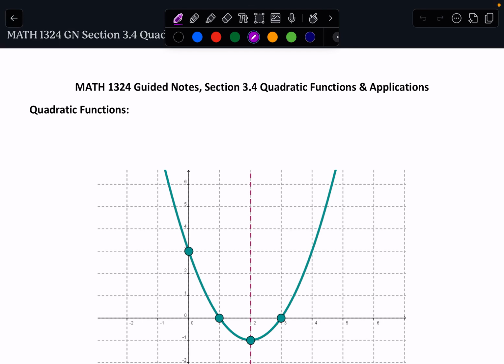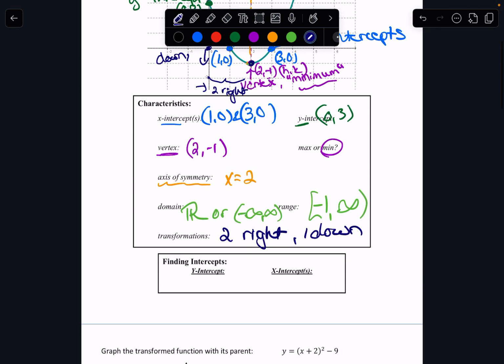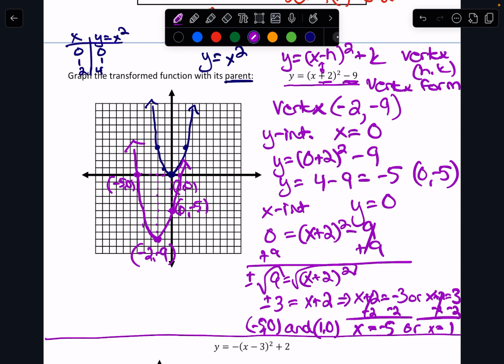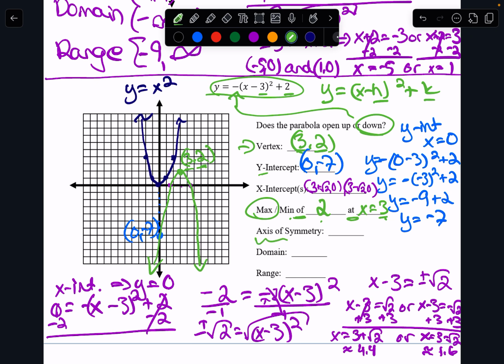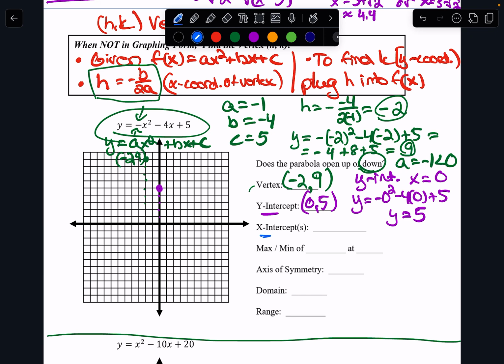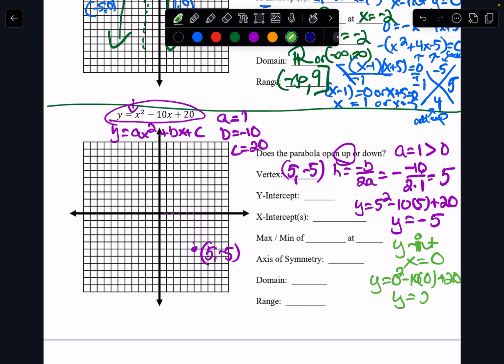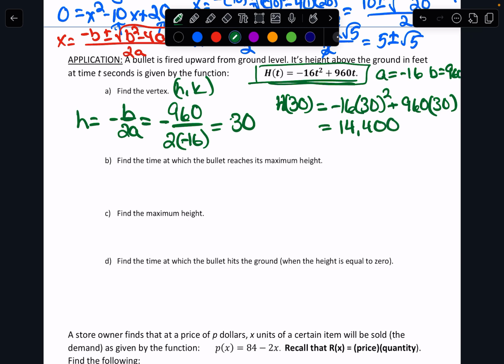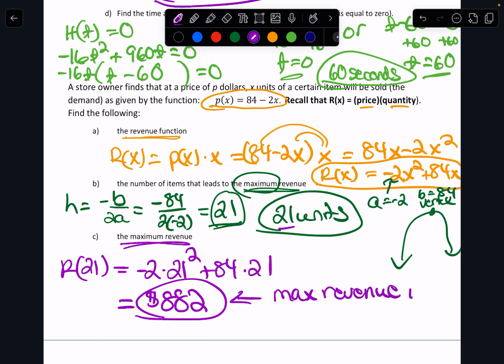Math 1324 3.4 Quadratic Functions and Applications